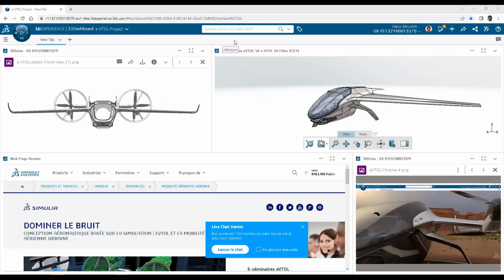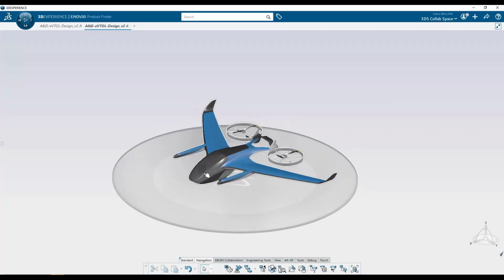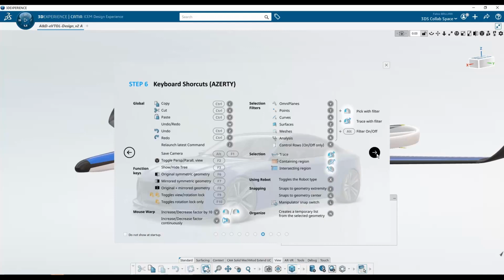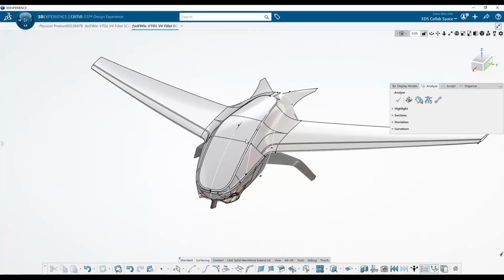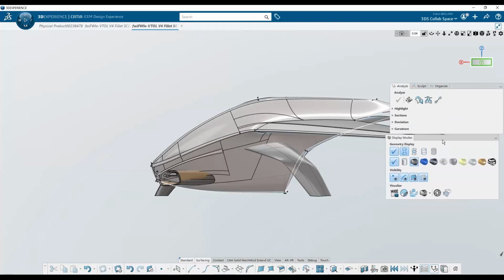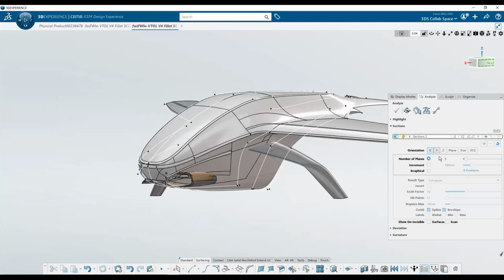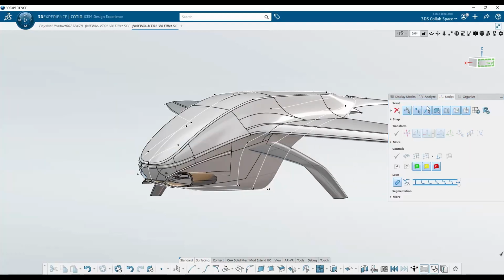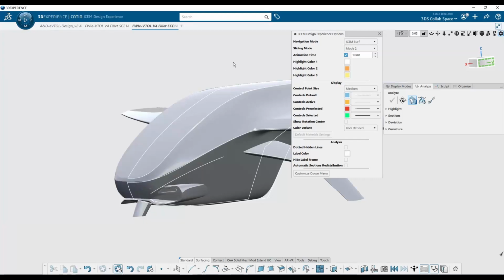ICEM Design Experience User interface quick tour